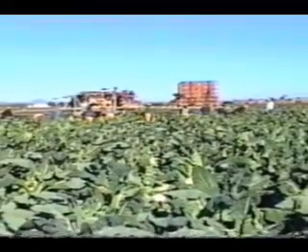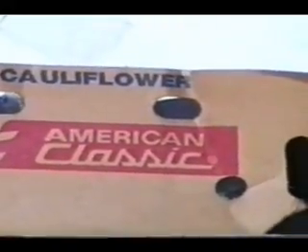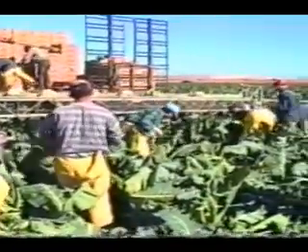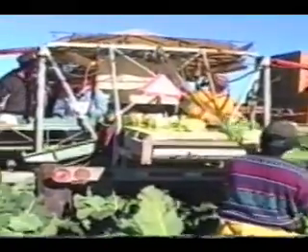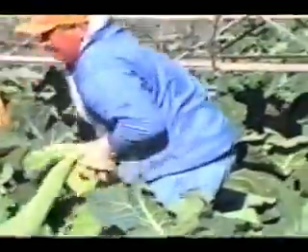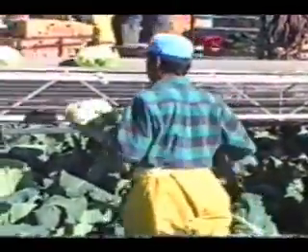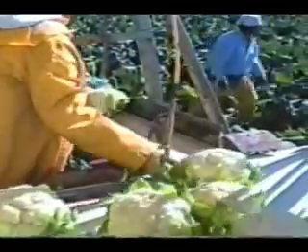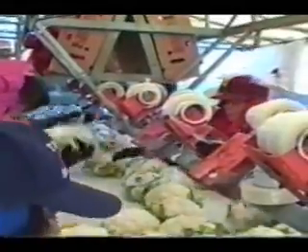Cauliflower Harvest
George Gatley reporting on Cauliflower Farming in Yuma Arizona